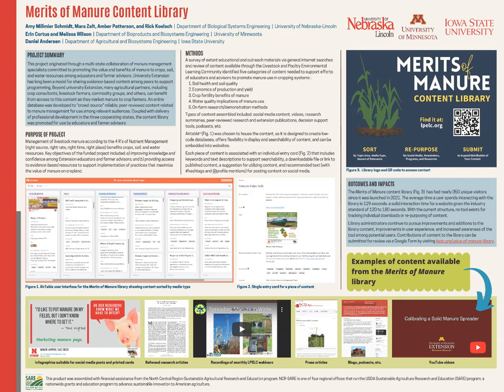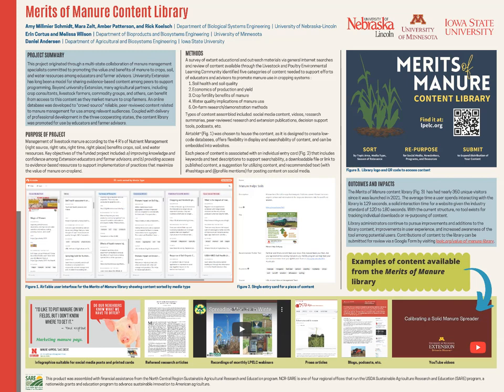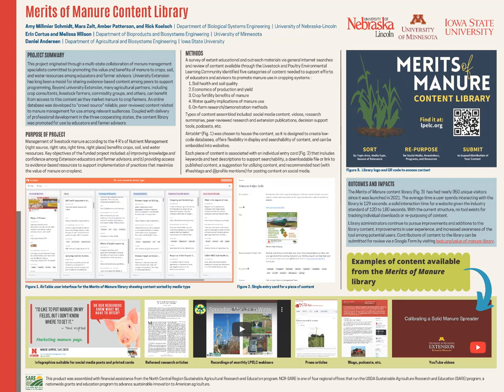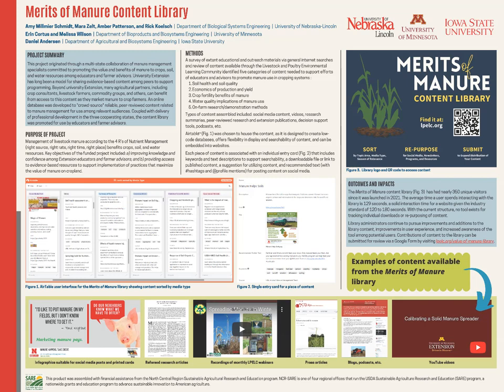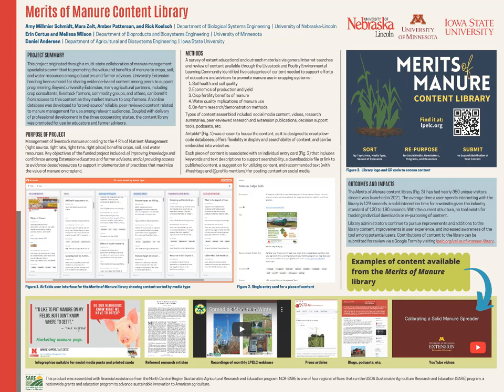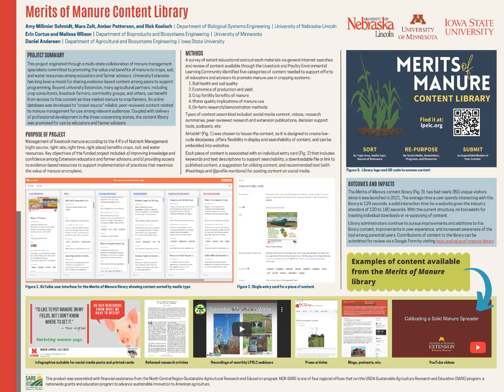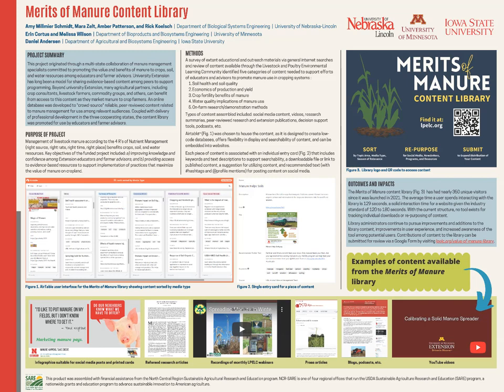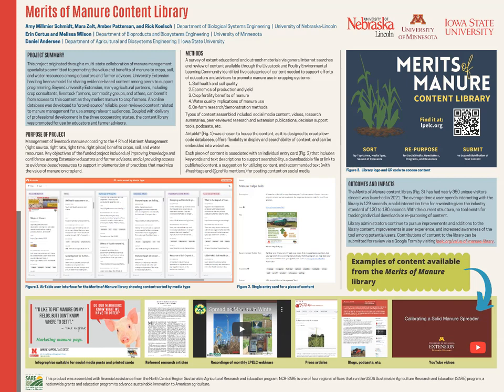Merits of Manure Library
This was presented by Amy Schmidt at the 2022 Waste to Worth Conference.